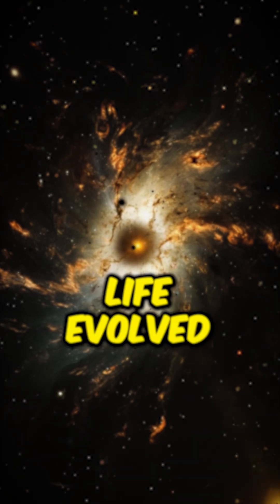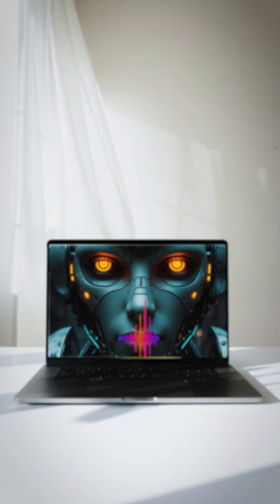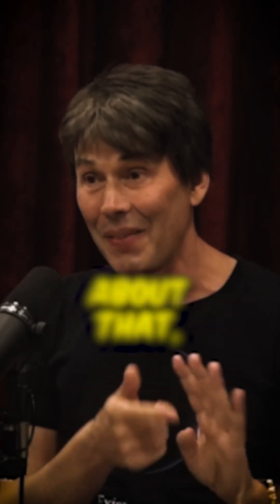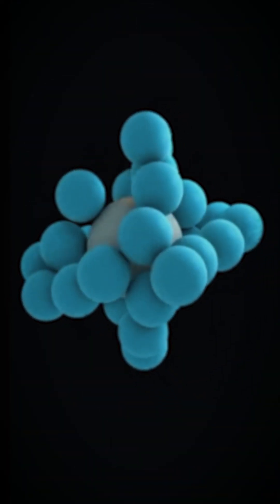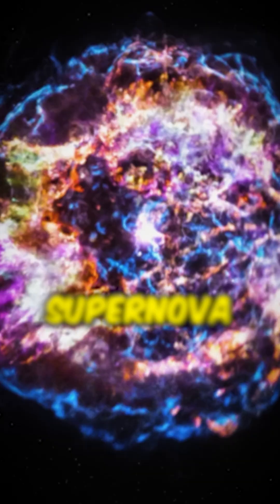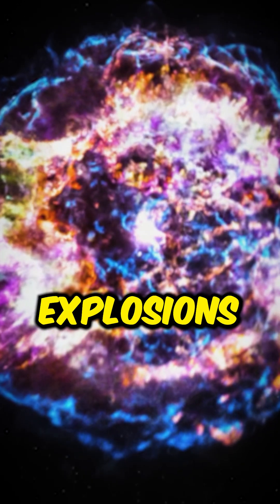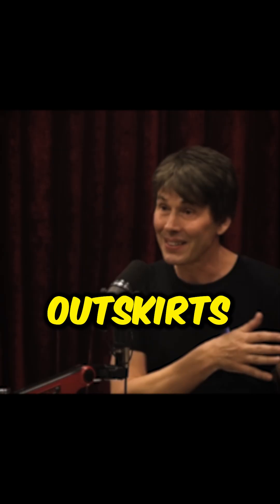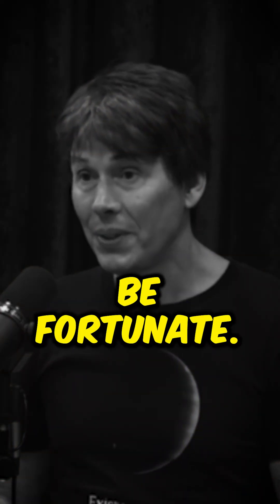Life Took 4 Billion Years to Reach Us… How Rare Are We?"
Life has existed for 4 billion years… but for most of that time, it was just single-celled organisms. Only in the last fraction of that time did multicellular life emerge, eventually leading to intelligent civilizations. If it took one-third of the universe’s age for us to get here, how rare is intelligent life? 🌍💫